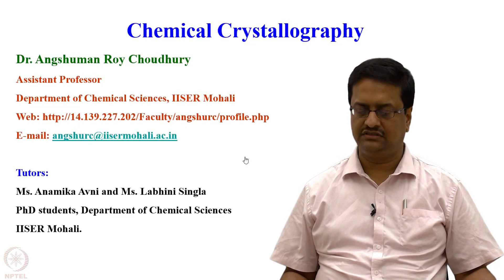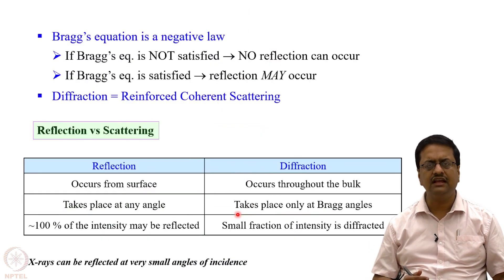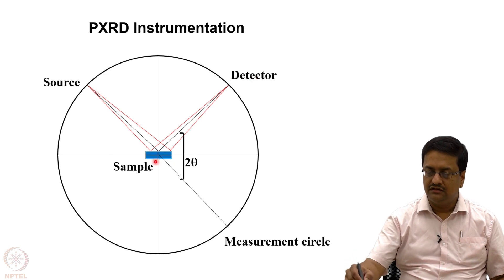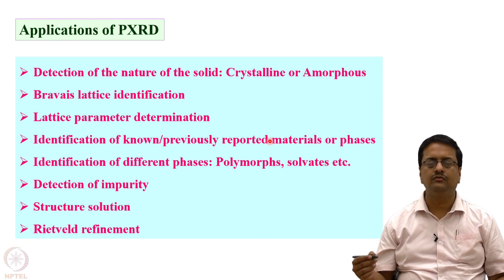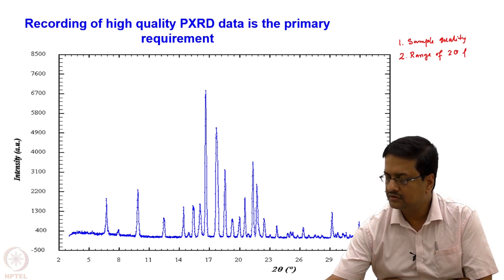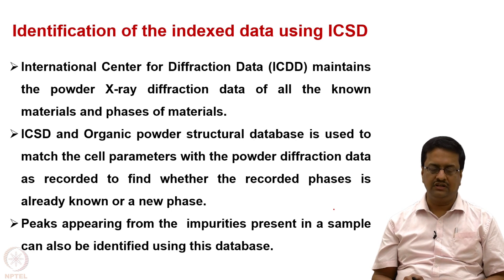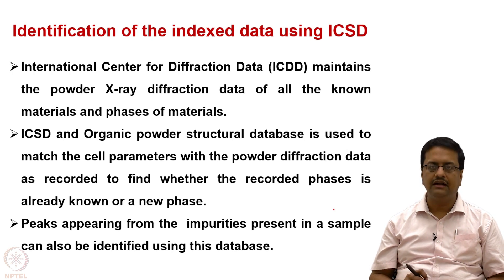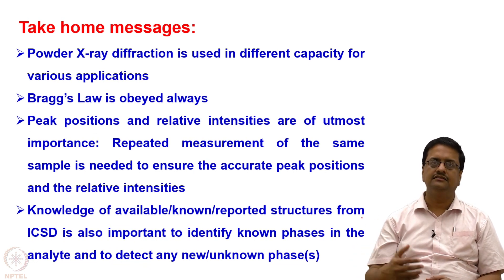Powder X-Ray Diffractometer -Theory